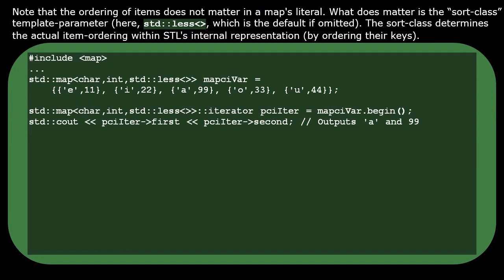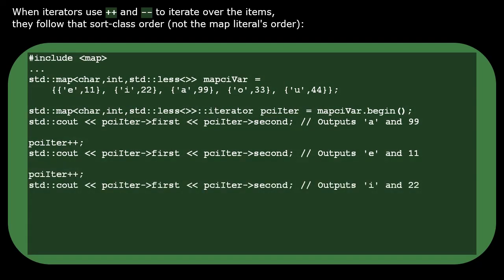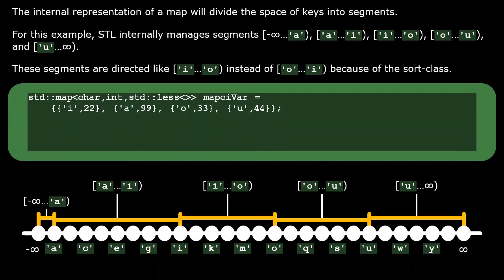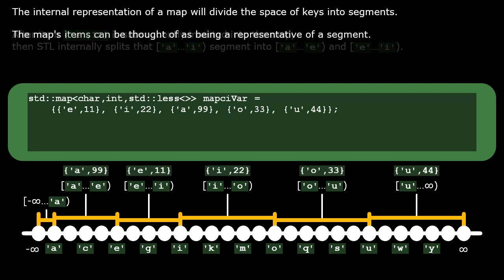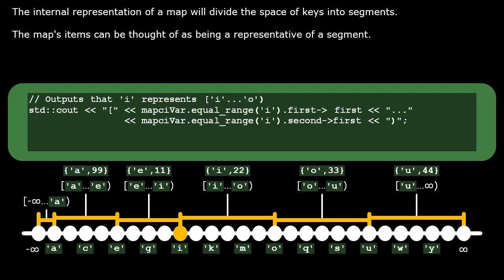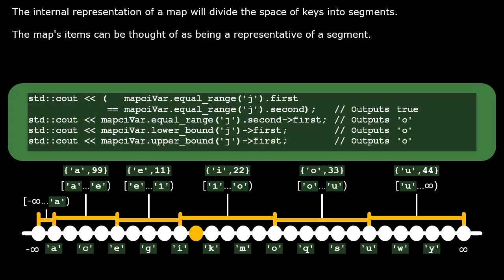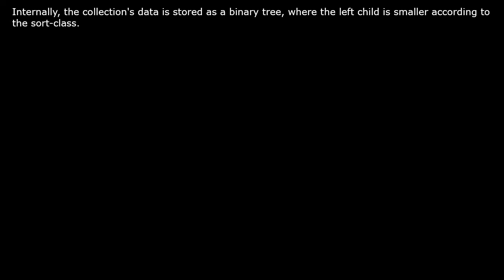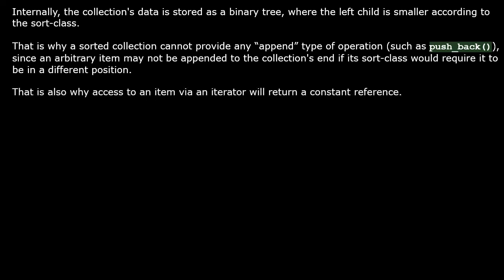C++'s Map: Sort-Class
Welcome to the Cow Corporation's series of videos about software engineering. The topic of this video is sort-class used by a STL map collection.

0:00 Intro
0:24 Video
6:52 Outro